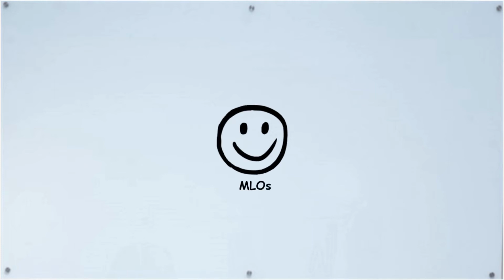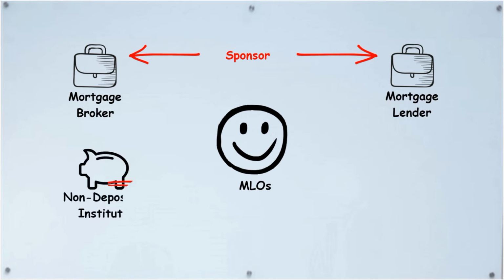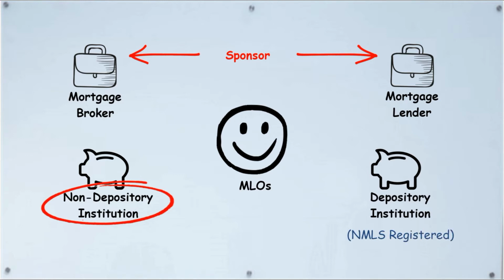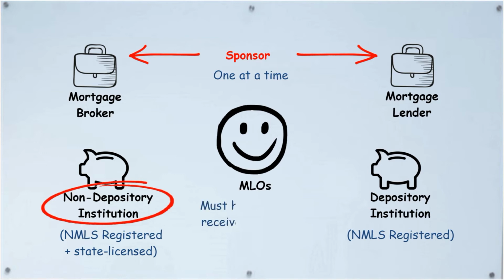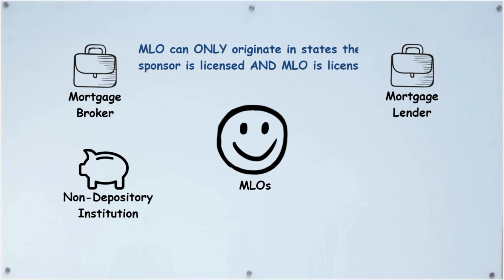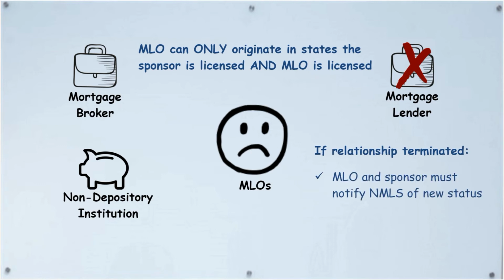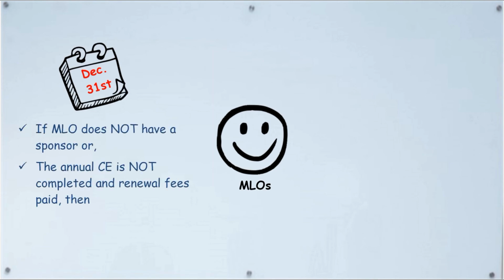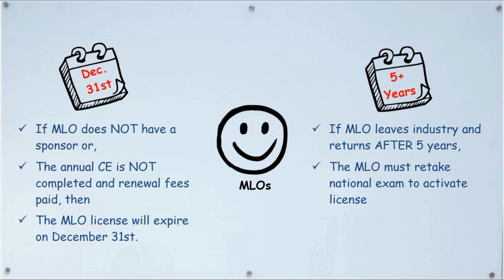MLO Employment and Sponsorship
This video focuses on mortgage loan origination in the residential mortgage industry and demonstrates some of an MLO's main requirements, accepted and prohibited practices, and their relationship with an employer and/or sponsor.